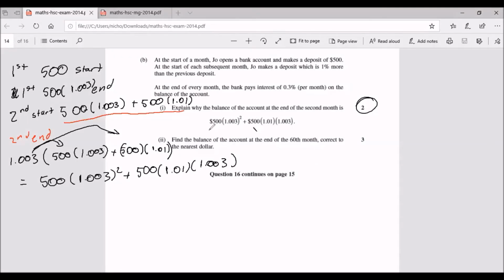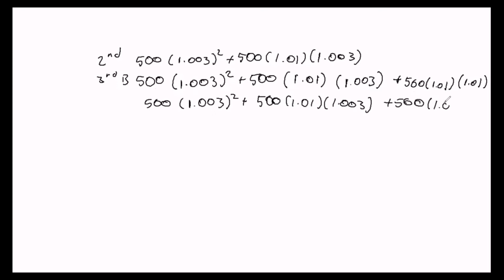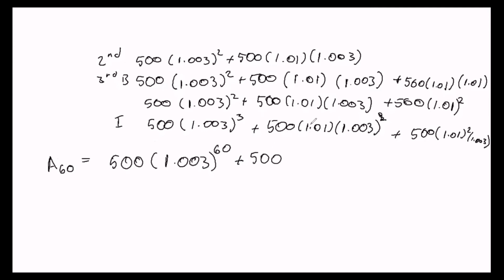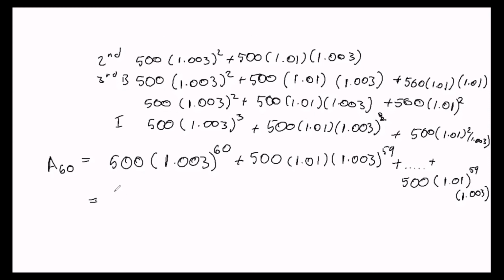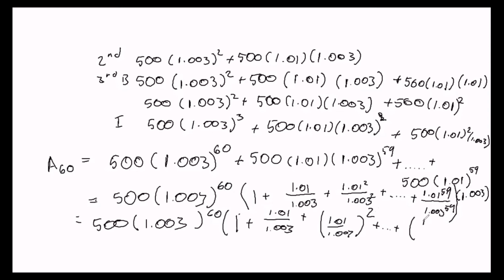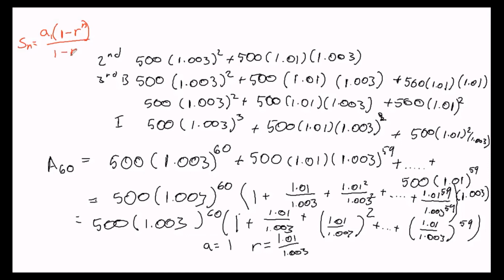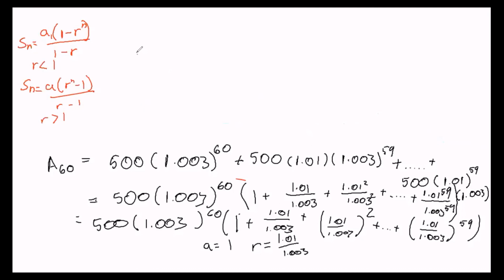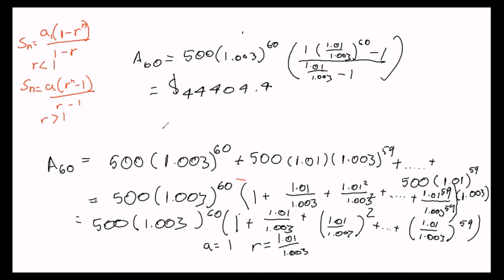Adi 290320 Year 12 Financial Mathematics Annuities